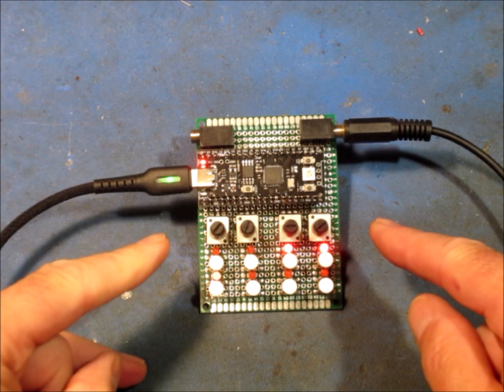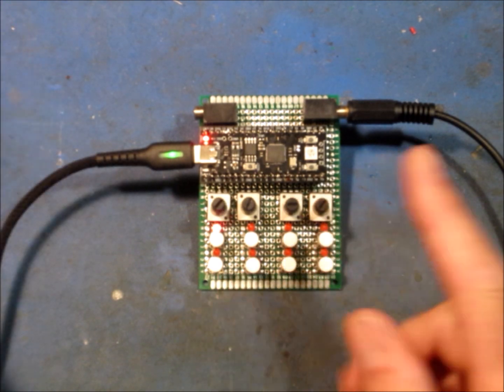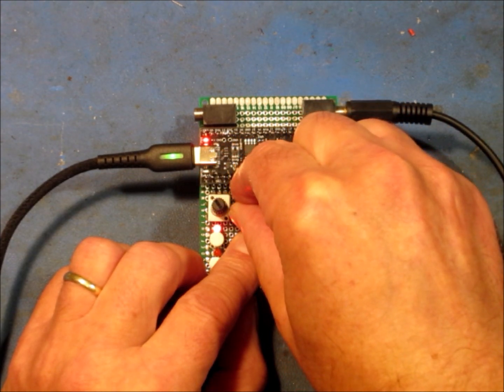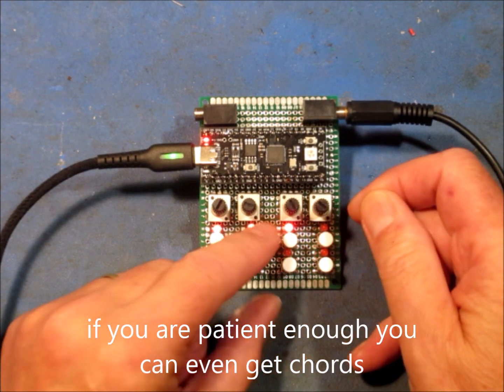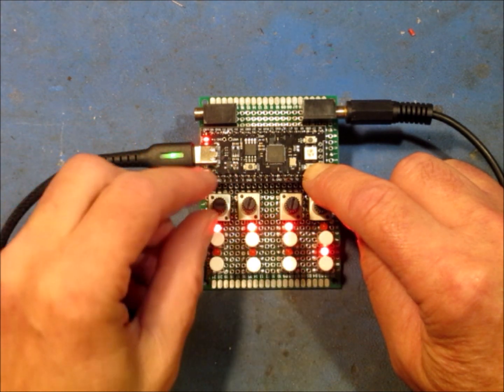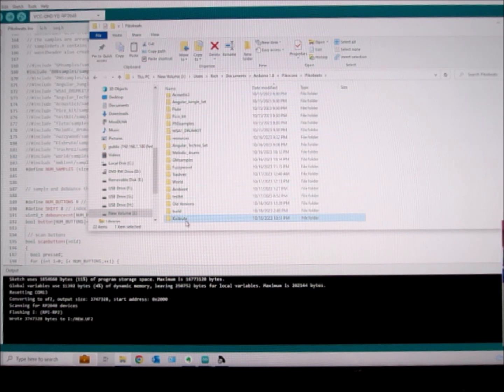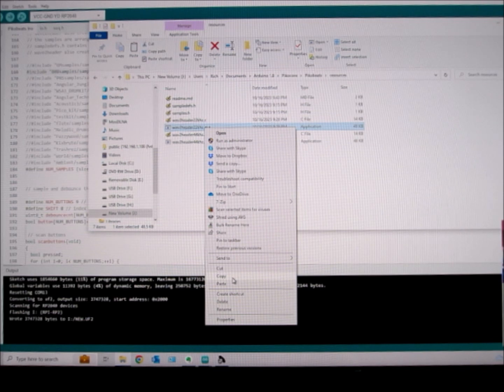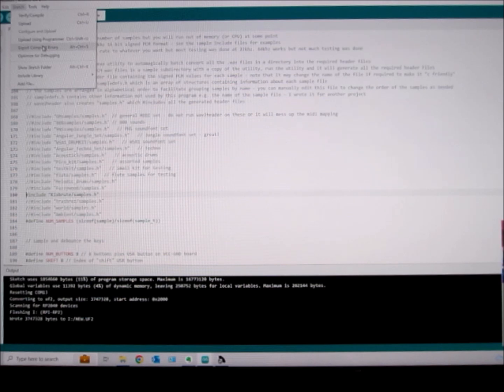Pikobeats - Alternative Firmware for the Pikocore Sample player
A Euclidean rhythm generator for Zack Scholl's wonderful Pikocore sample player. Completely new code written in Arduino for easy hacking!